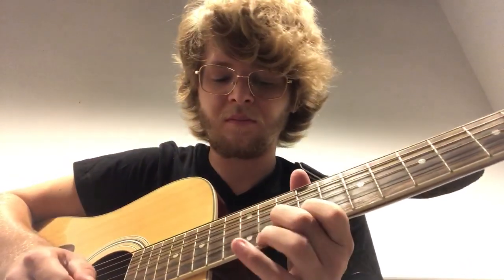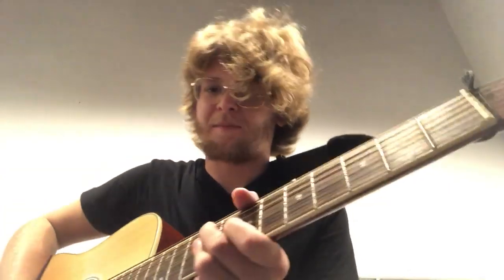No rain - Blind Melon Lesson by Nick Gross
This is a lesson showing you how to play No Rain by Blind Melon, as well as an explanation of the song, and why I play it the way I do. I forgot to mention in the video that it's in the key of A!